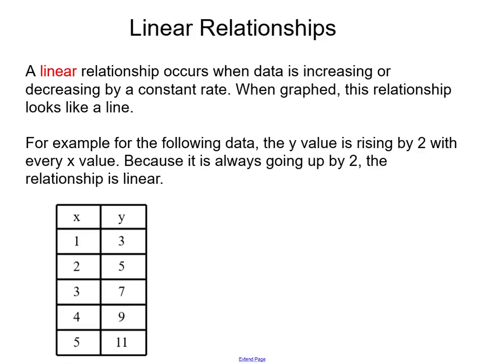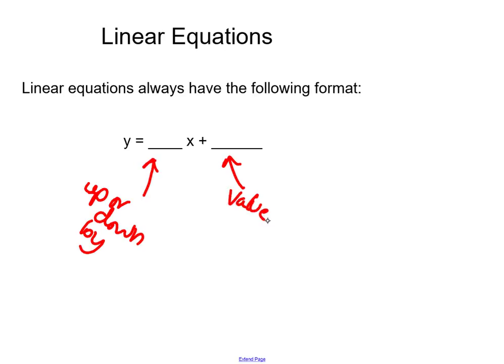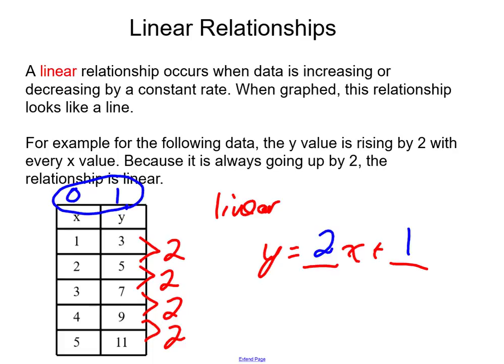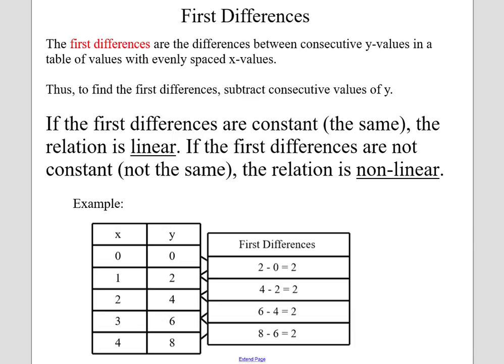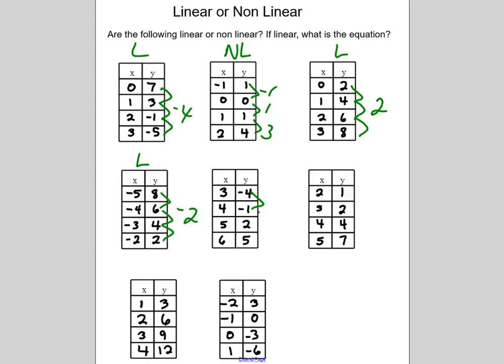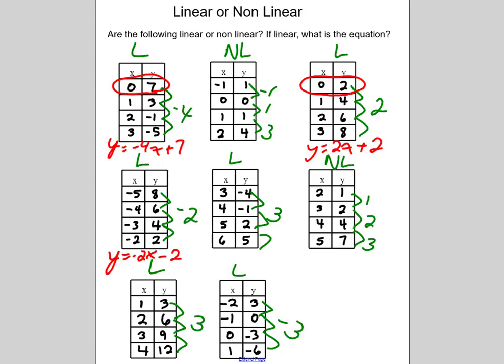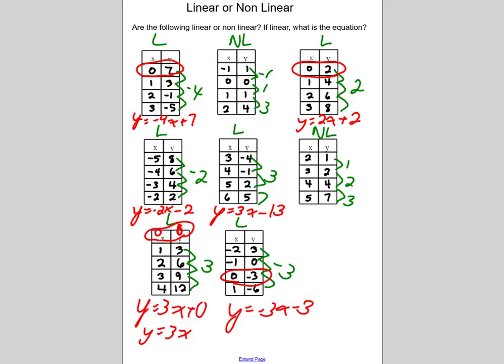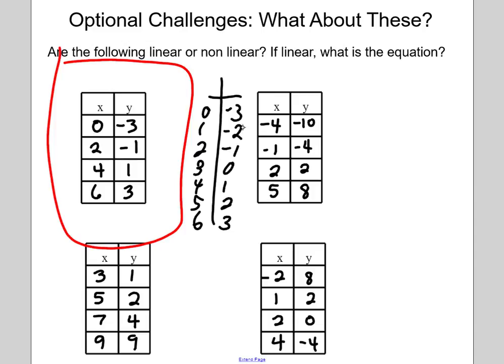Linear and Non Linear Equations Video